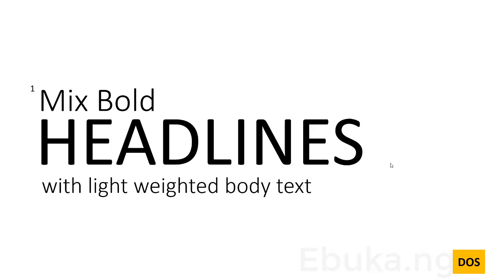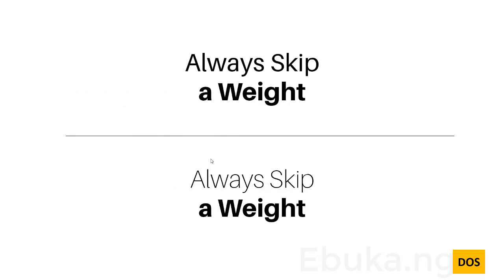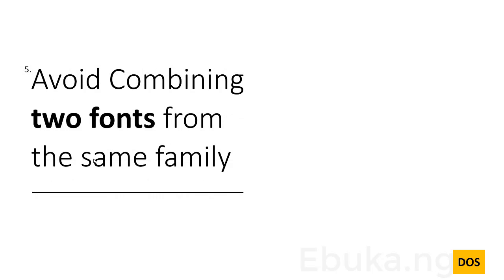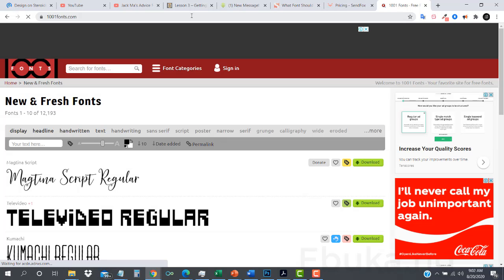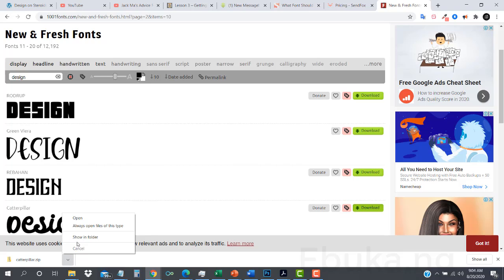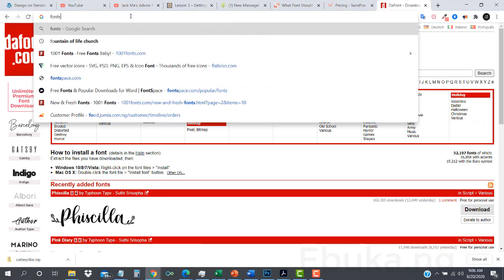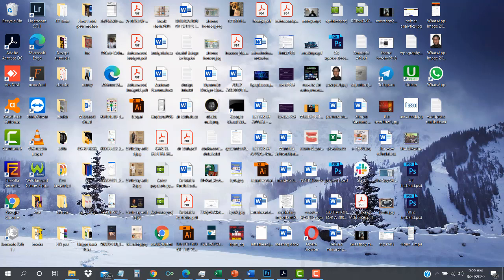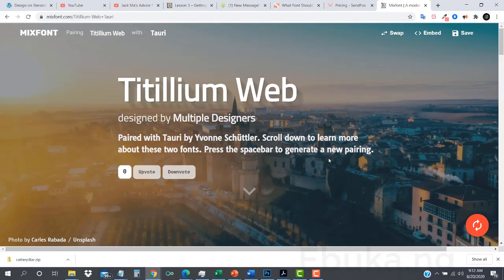5 Tips for using fonts